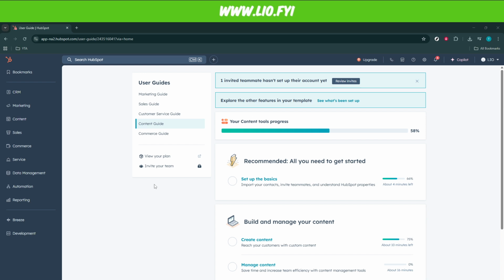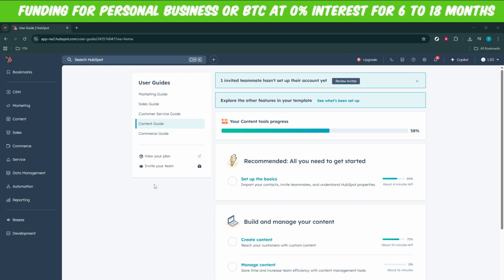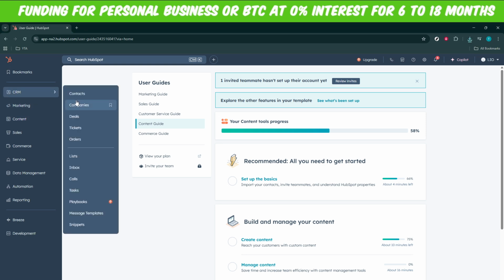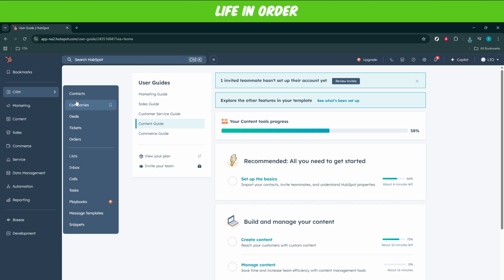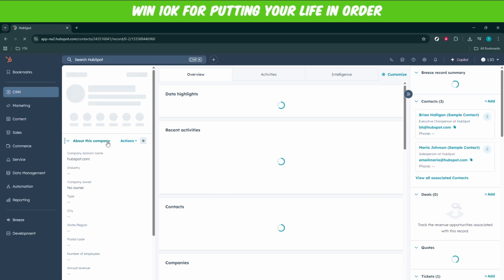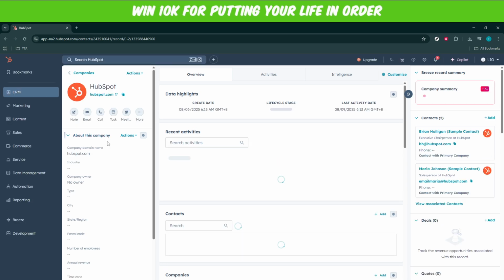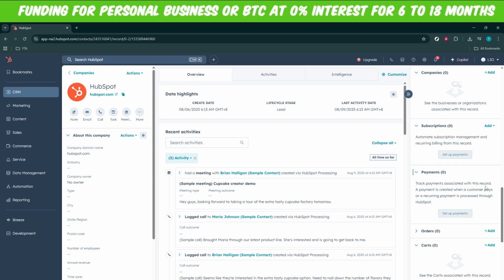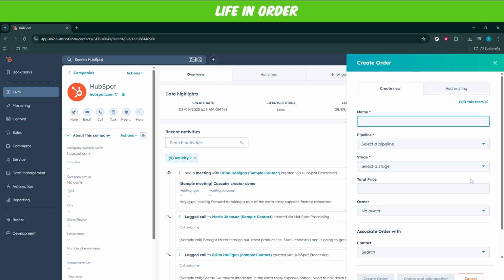Easily Manage Orders in HubSpot Company Settings 2025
in todays video we will cover Company settings optimization, Order tracking 2025, Streamline business processes, Efficient order handling, Hubspot tips and tricks, Customer relationship management, Sales pipeline automation, Hubspot tutorial, Business efficiency hacks, Order fulfillment strategies, Hubspot for beginners, Sales order management, Company workflow improvement, Hubspot company setup, Order processing software, Business productivity tools, Hubspot features